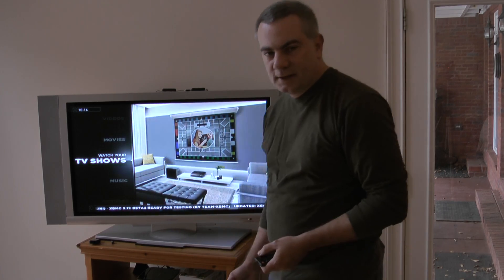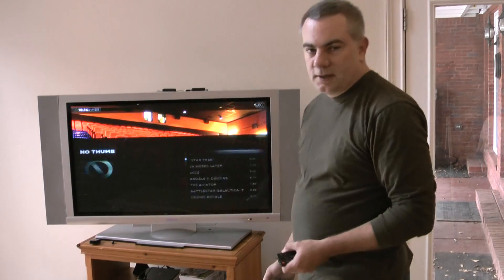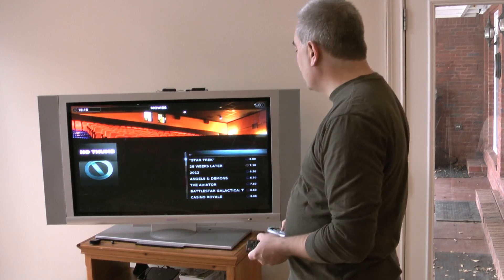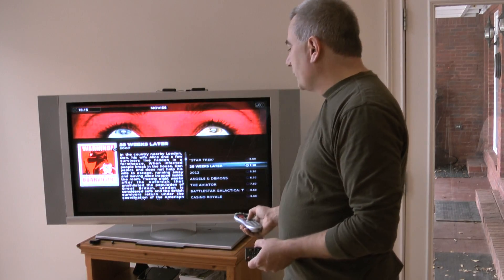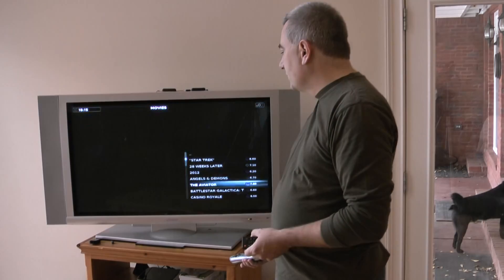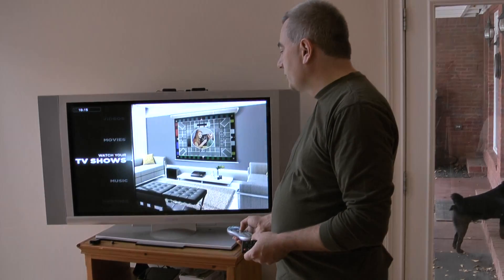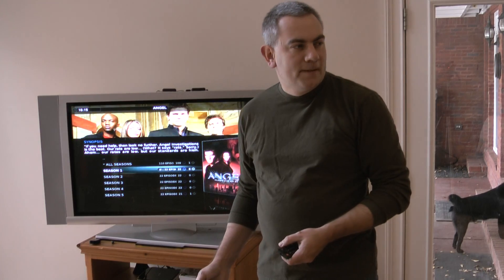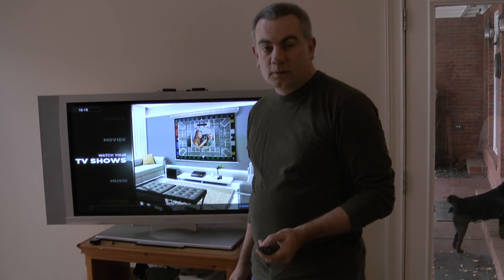Introducing XBMC on the Revo 1600 Part 3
Tranisitioning from the Pinnacle Show Center to the XBMC (X-Box Media Center)